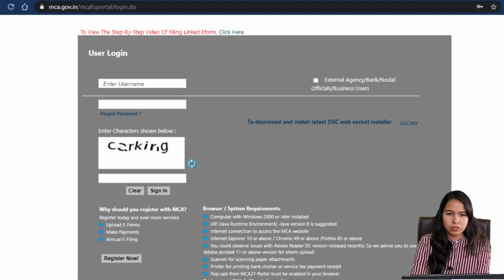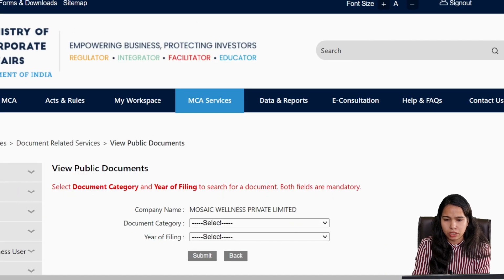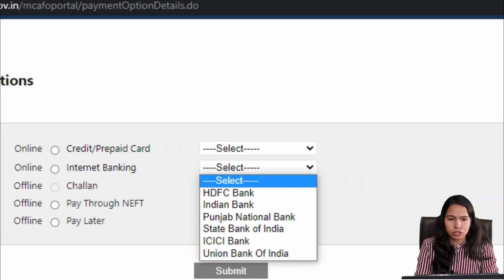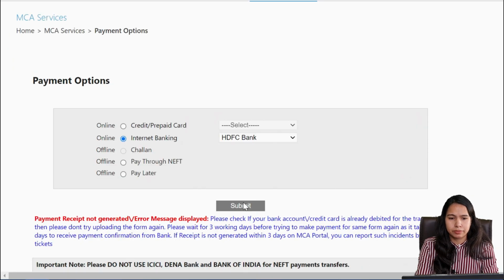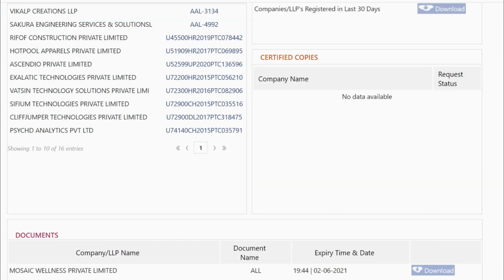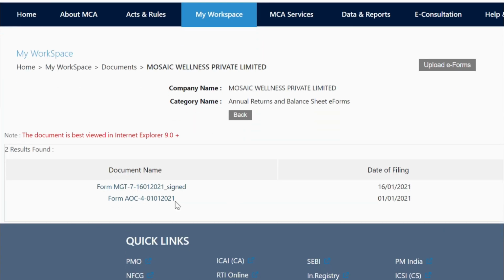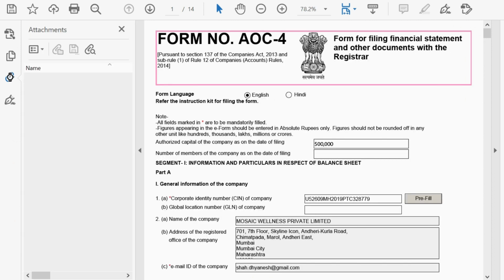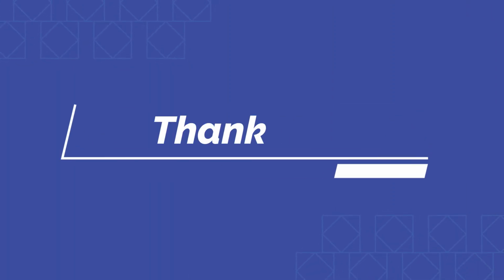Download Public Documents of companies or LLP || 2021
With the help of this video, viewers will be able to understand the process to download public document of companies / LLP directly from Ministry of Corporate Affairs i.e. MCA webesite.

In case of any query, please drop in comment section.

CA. Neha Aggarwal
Tax Erudite
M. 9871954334